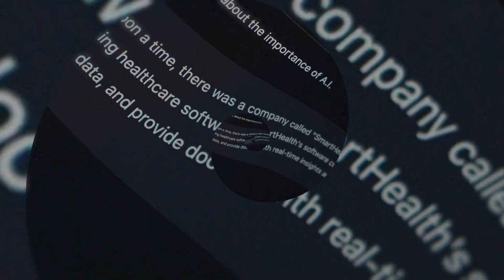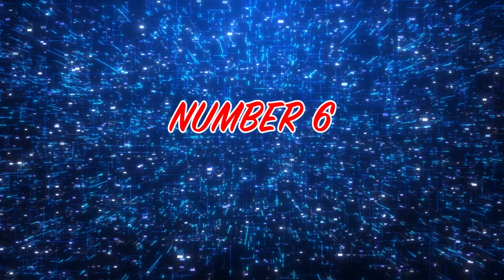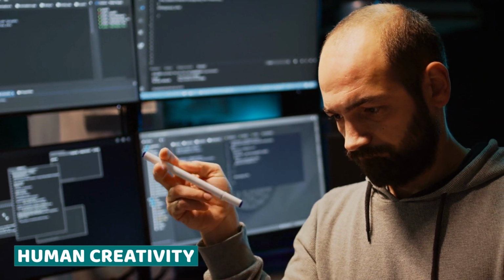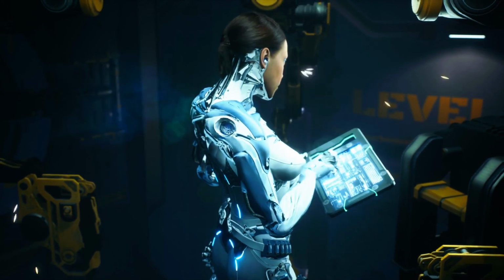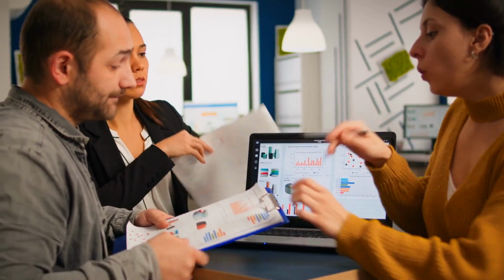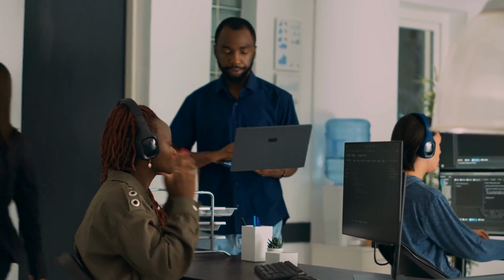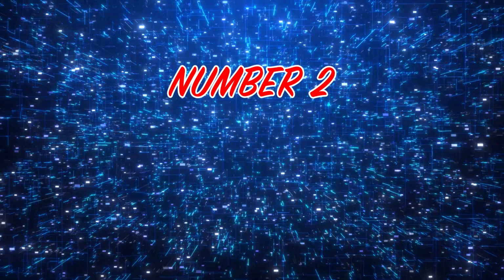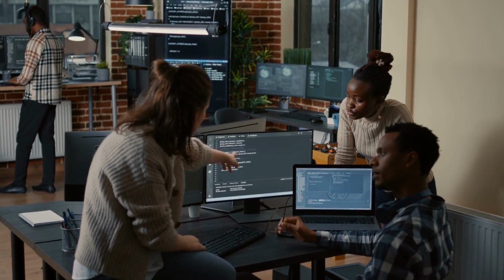The 7 AI Skills You Need Now to Stay Ahead of 97% of People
In an age where artificial intelligence is not just an option but a necessity, staying ahead requires more than just basic knowledge. Welcome to the future, where your ability to harness AI could set you apart from 97% of the population. Today, we're diving deep into the 7 AI skills you need to master, to not just survive but thrive in the AI era. Fasten your seatbelts;